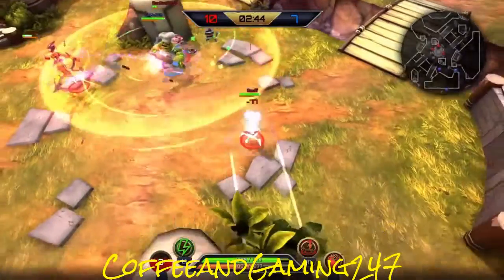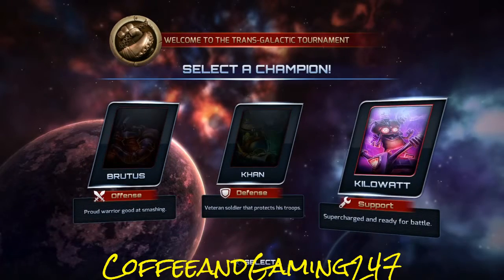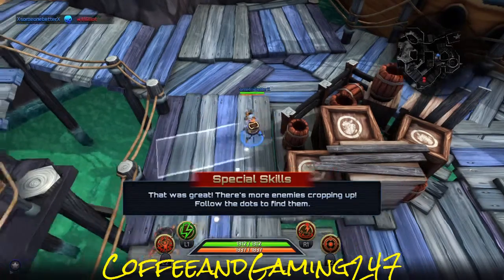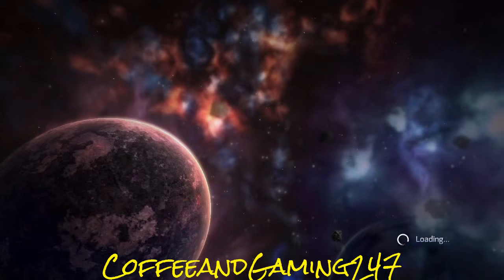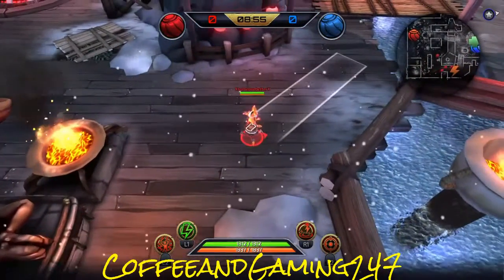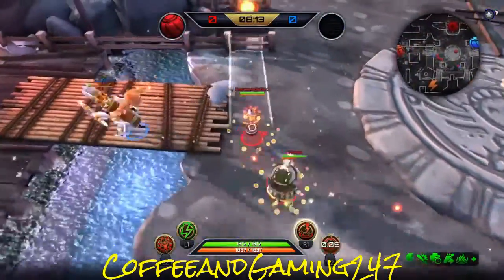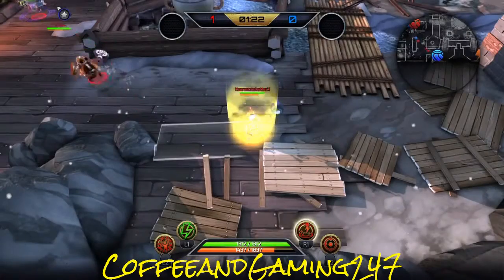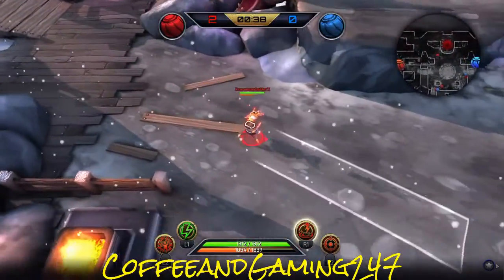Playstation Plus Series: Trans Galactic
Thumbs Up!!!

Good game, not really one i would play often but its made well and is good for the kind of game it is.

January 2016